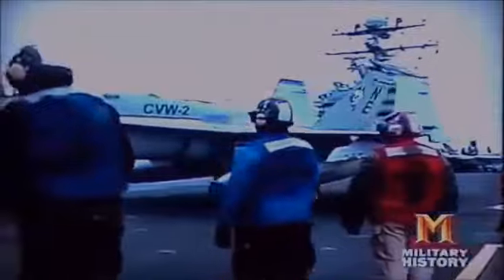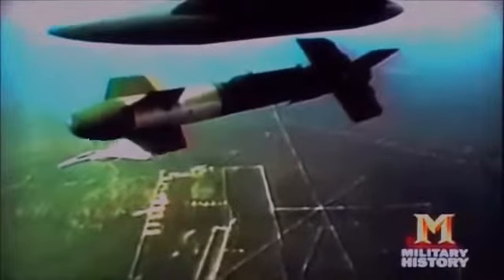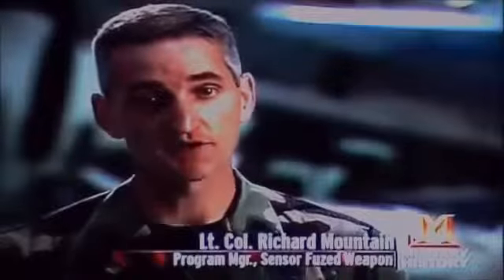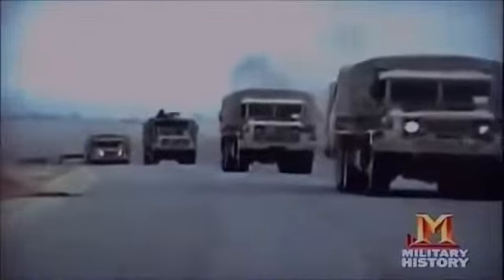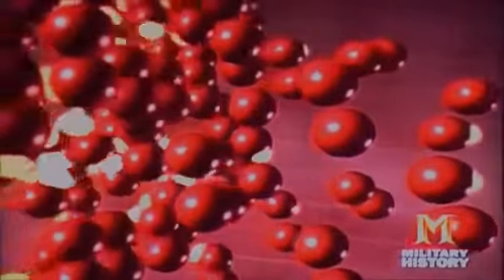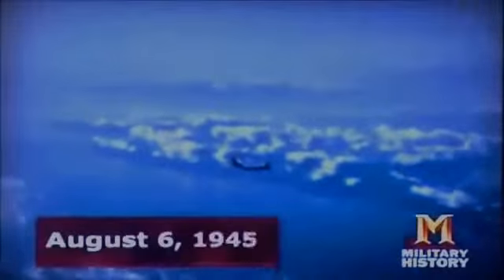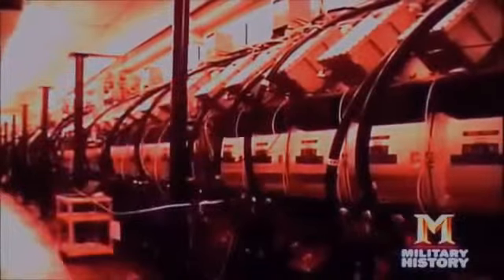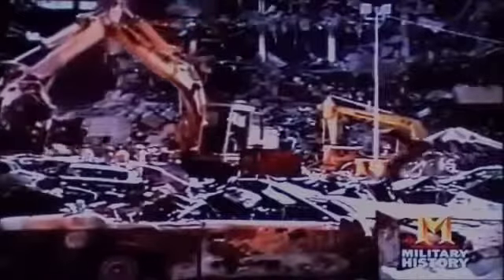Future Terrifying Deadly Weapon Of Us Military New Documentary 2015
Documentary 2015